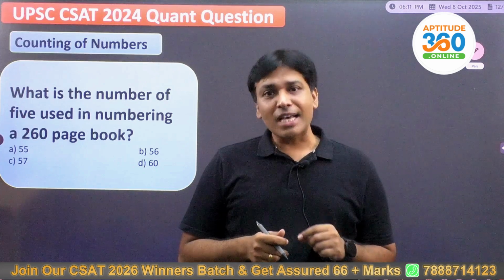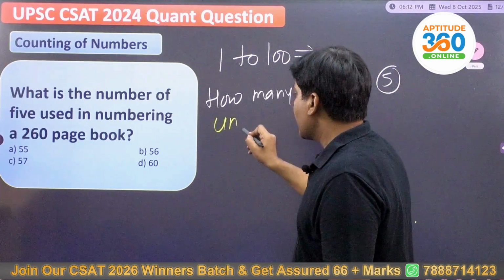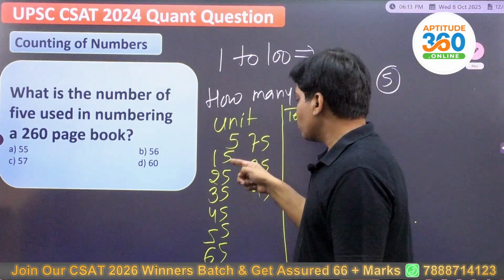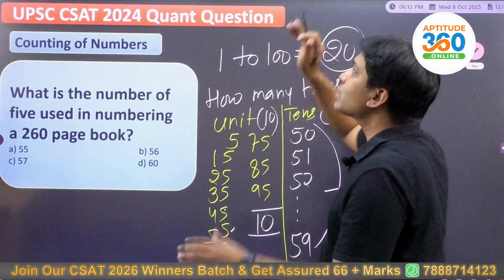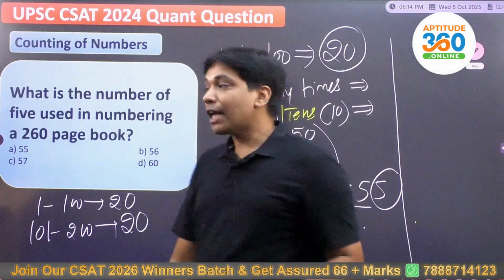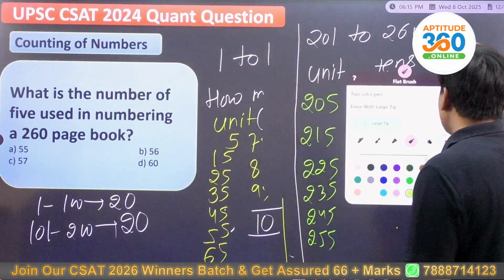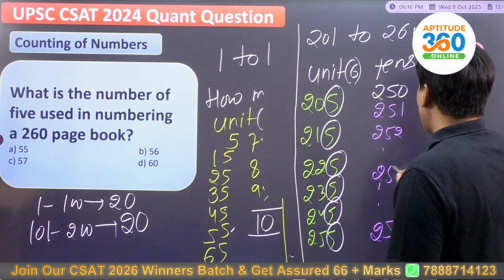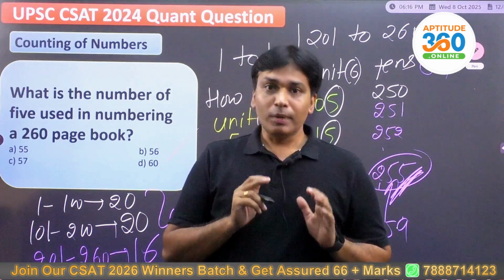UPSC CSAT [2024] Previous Year Quant Question Pape Previous Year Question | Solved in Under a Minute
Struggling with the UPSC CSAT paper? 🤔 In this video, we provide a detailed, step-by-step solution to the complete UPSC CSAT [2024] Previous Year Question Paper. Master the shortcuts, concepts, and strategies needed to qualify Prelims Paper 2 with ease!

This session is crucial for all UPSC 2024 & 2025 aspirants to understand the latest exam pattern, difficulty level, and the types of questions being asked by UPSC. We don't just give you the answers; we teach you the 'how' and 'why' behind each solution, focusing on time-saving techniques.

🎯 What you will learn in this video:
✅ Detailed solution for every question (Maths, Reasoning & Comprehension).
✅ Smart tricks and shortcuts to solve questions faster.
✅ In-depth analysis of the CSAT [2023] paper.
✅ How to approach Reading Comprehension passages for maximum accuracy.
✅ Time management strategy for the actual exam.

This video is an essential part of your UPSC Prelims preparation, specifically for the Civil Services Aptitude Test (CSAT). Understanding previous year questions is the key to cracking this qualifying paper.